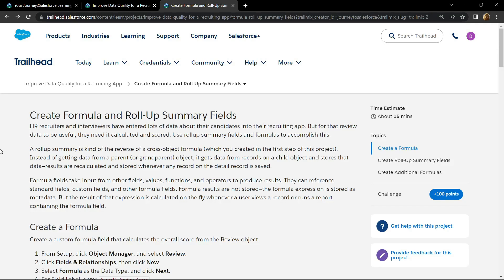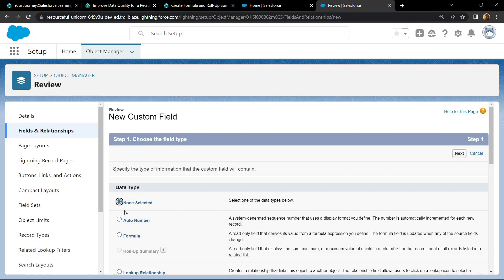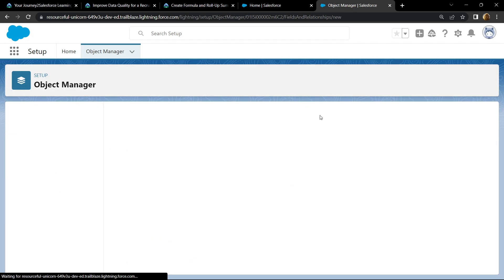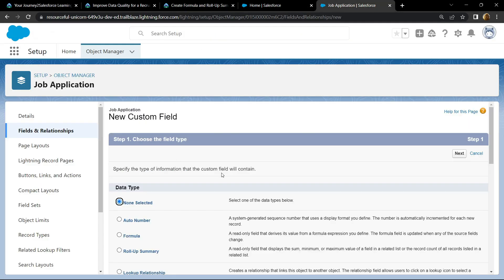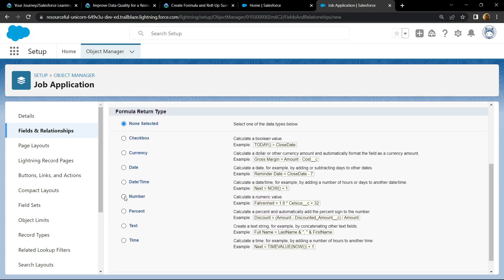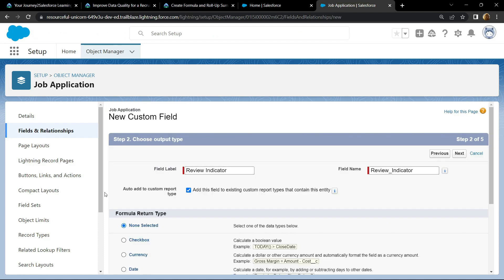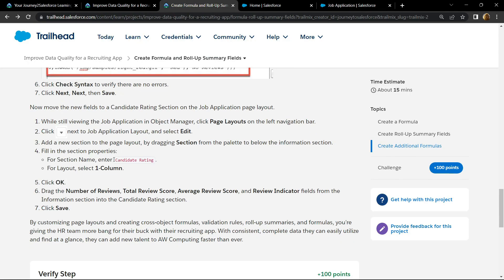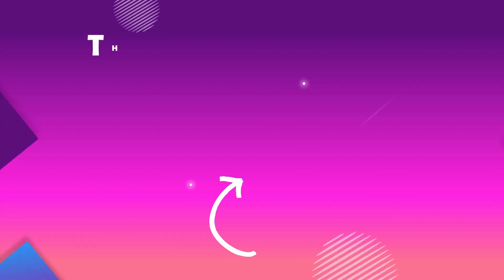Create Formula and Roll-Up Summary Fields || Improve Data Quality for a Recruiting App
Salesforce Trailhead
Salesforce
Create Formula and Roll-Up Summary Fields
Improve Data Quality for a Recruiting App